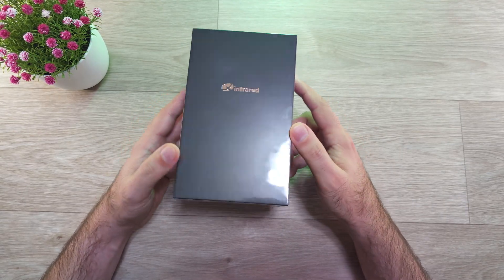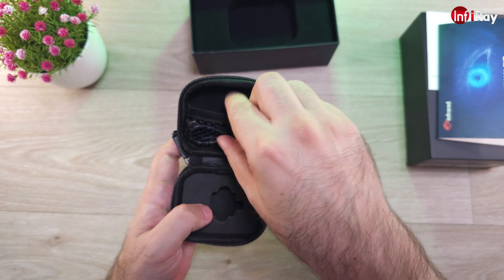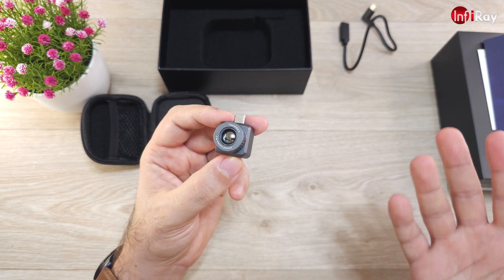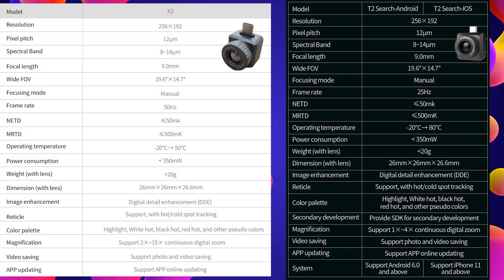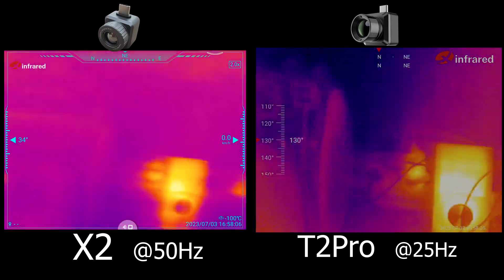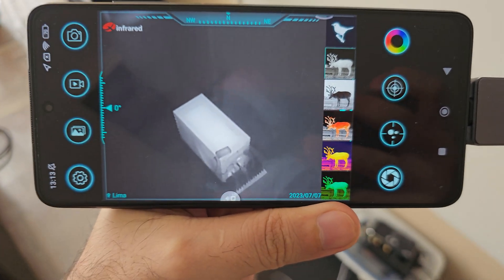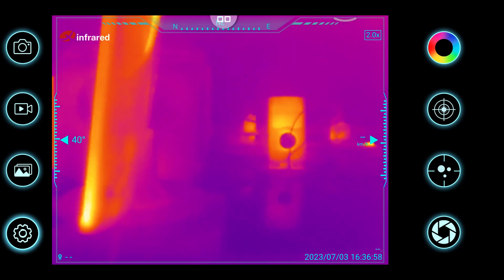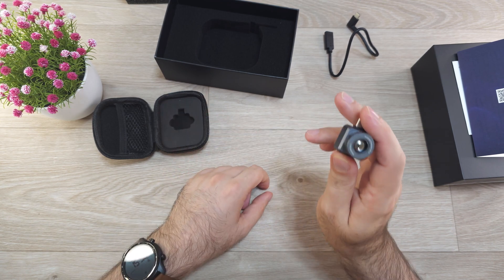InfiRay Xinfrared X2 | XH09 | Thermal Camera | 50Hz IP65 - REVIEW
VIdeo is uploaded in 4K 60fps to make sure demonstrating the 50hz makes sense.

The X2 is the first InfiRay USB thermal imager that has 50hz refresh rate and IP65 rating. This will blow your mind. You can finaly forget about the laughable 9hz and 12hz of the FLIR and Seek compact pro models.

Some link for the popular models.
NOTE: The DISCOUNT price will be lower than what you see under this links.

P2 Pro
T3 Search
T2 Pro

Time Code
00:00 Unboxing
03:51 Specifications
04:58 50Hz demonstration
05:51 New software
08:35 Final thoughts and conclusion
08:51 DISCOUNT information
09:31 Demo recording of the capability of the camera, starting with PCB
18:36 THE END